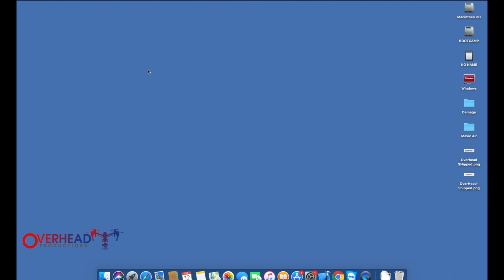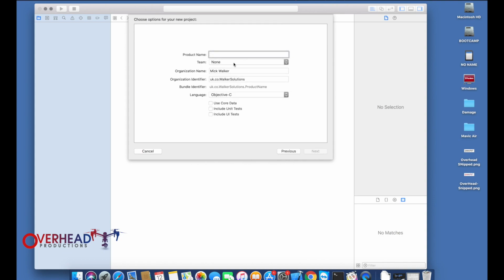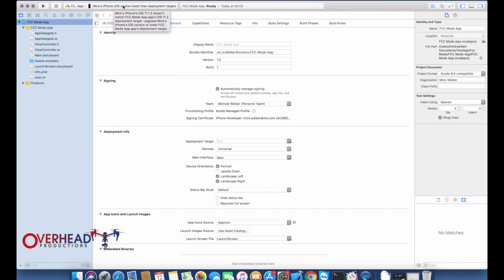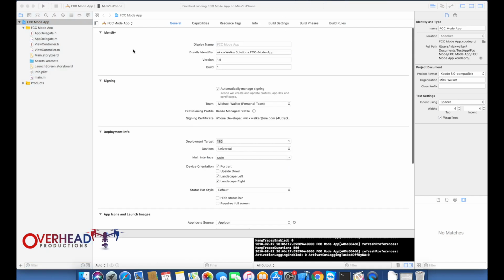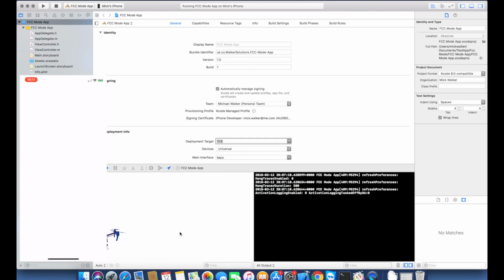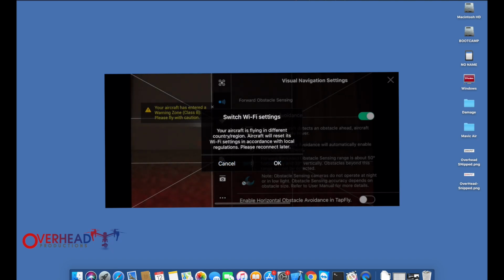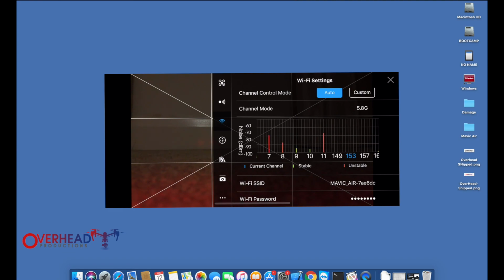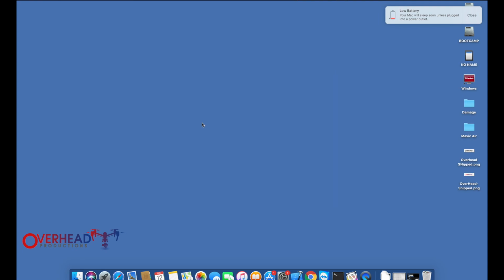DJI Mavic Air Force FCC Mode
This video demonstrates how to force the DJI Mavic Air into FCC mode as opposed to CE mode.

To follow this guide you will need:
1. An Apple Computer
2. An install of Xcode on that computer. Xcode is Apples freely available software development environment which is available to download from the Mac App Store
3. An Apple developer account which will let you install and run applications on your iOS Platform. For the purposes of this video, I will be using an iPhone X, but that could be any other iOS based device.